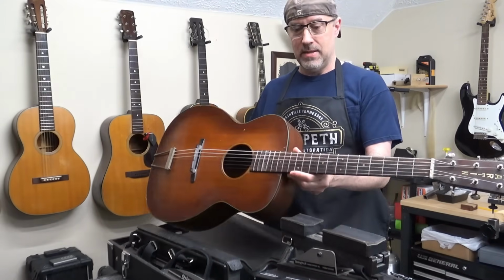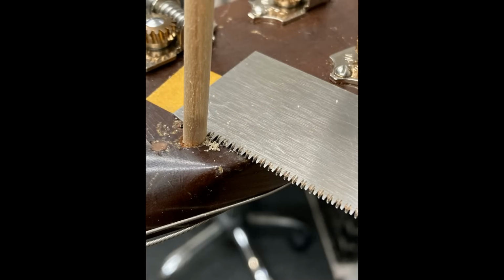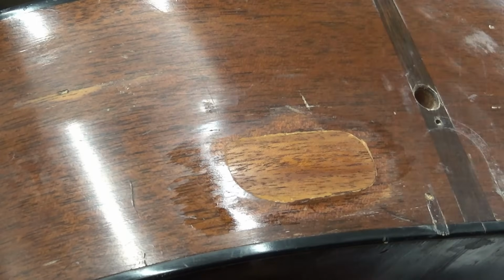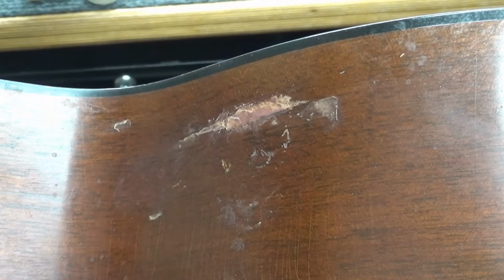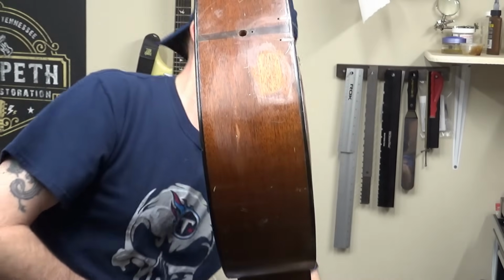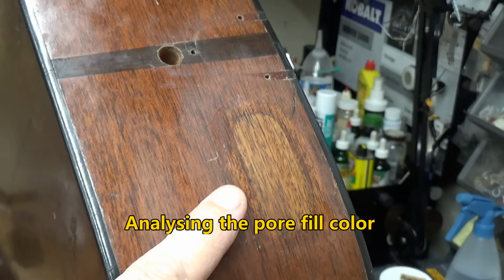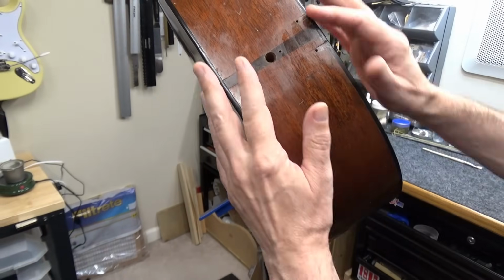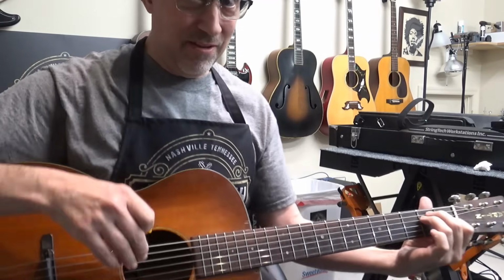'31 Martin C-1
Hello People!
Thanks for joining me for more guitar restoration videos! We'll be working on some finish flaws and pulling a magnet out of the is old Martin C-1 built in 1931.

Finish Repair
Epoxy Putty
Wood Veneer Inlay
Broken Screw

Cheers,
Scotty D.,
Harpeth Guitar Restoration, LLC.
Nashville, Tennessee